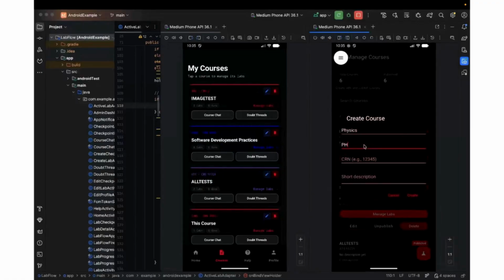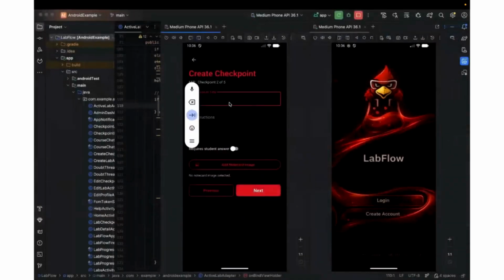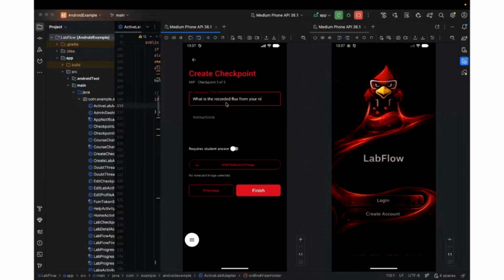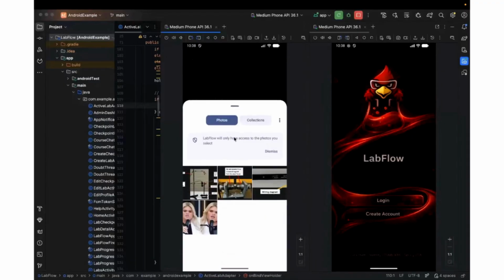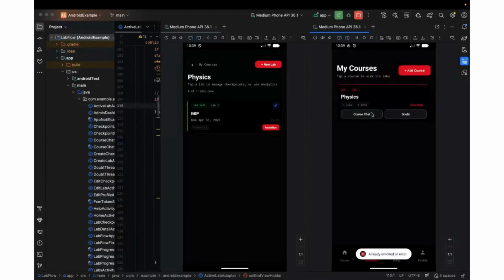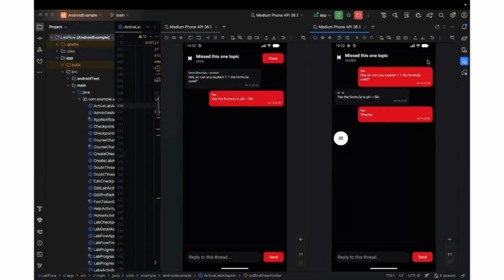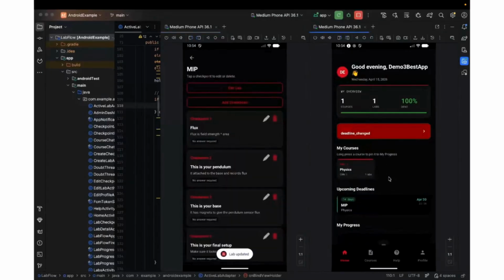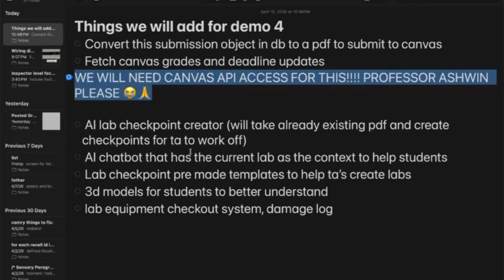Labflow (MFA FORGOT TO INCLUDE multi factor auth in video) (Demo 3)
5_rk_2